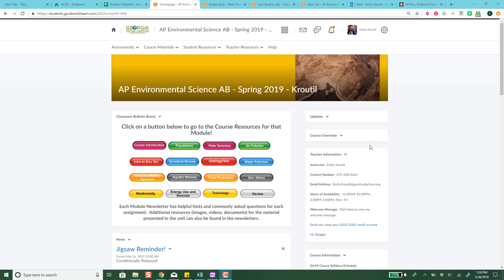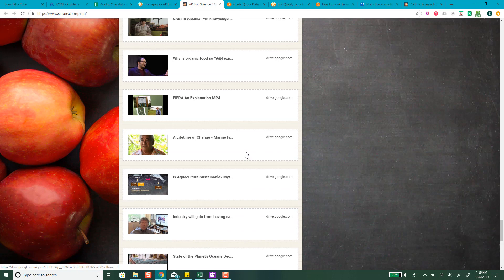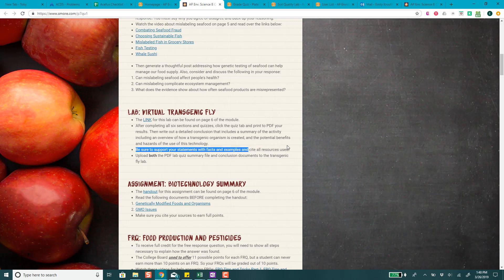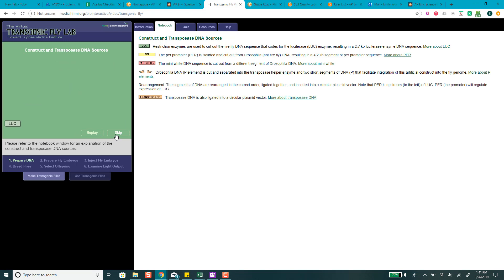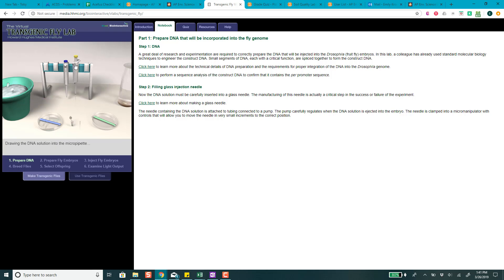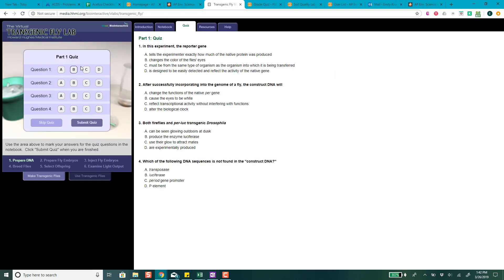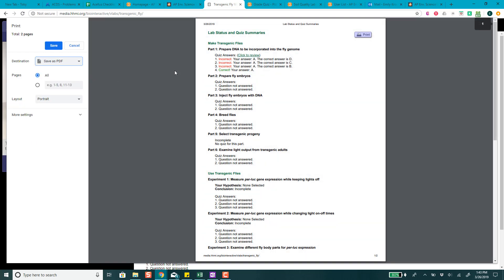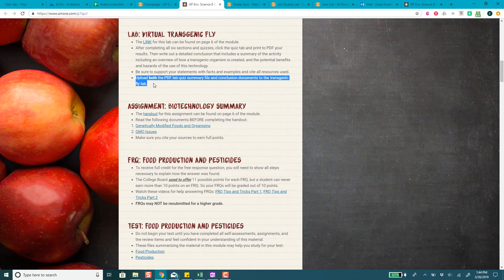Transgenic Fly Lab HINTS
In this video I give you some hints about the transgenic fly lab.